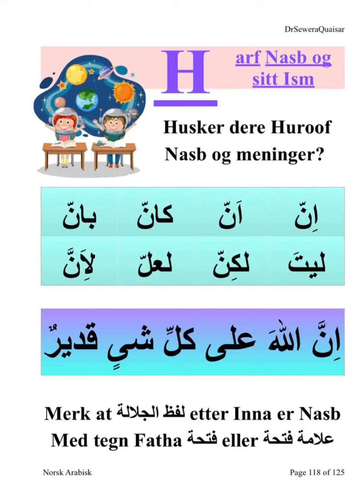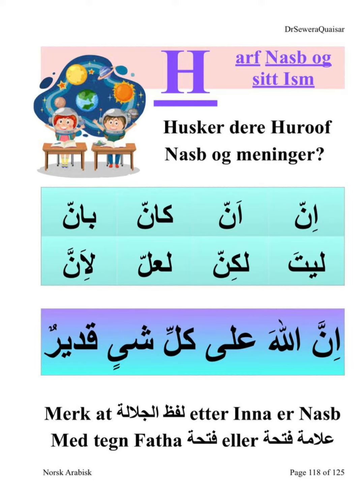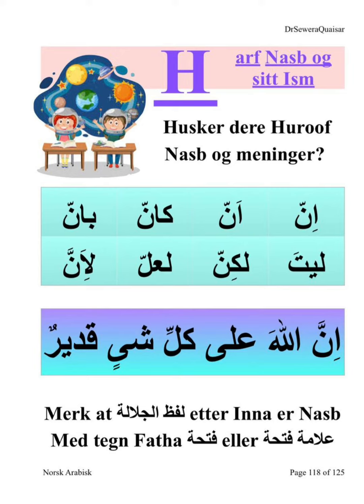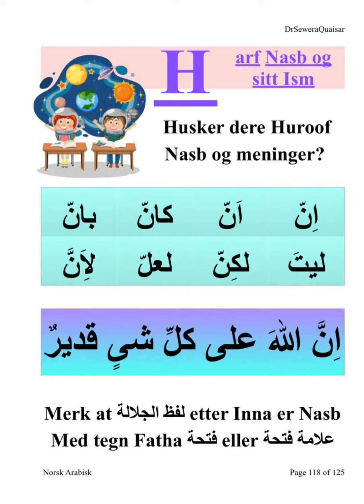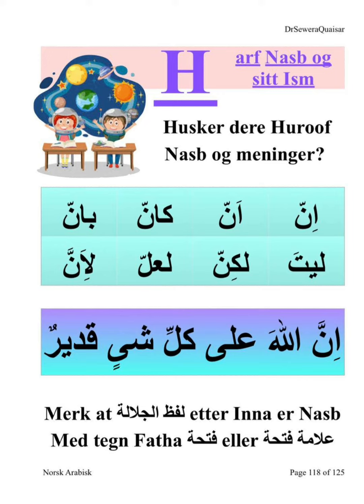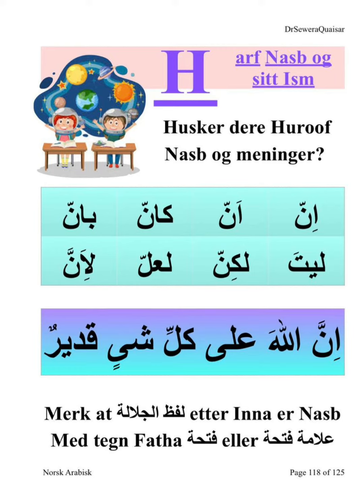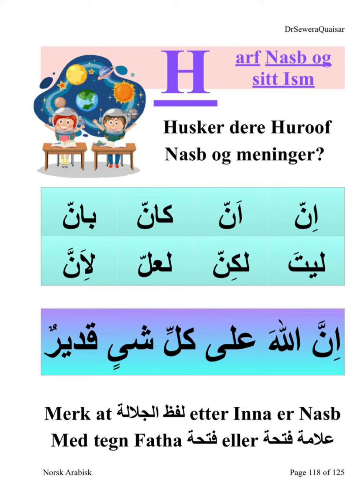liten lekse stor forskjell